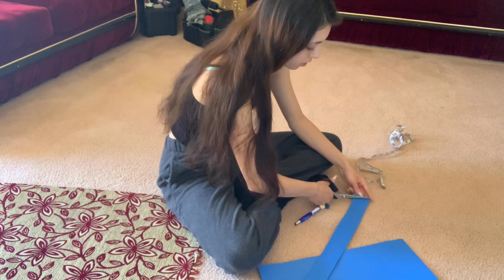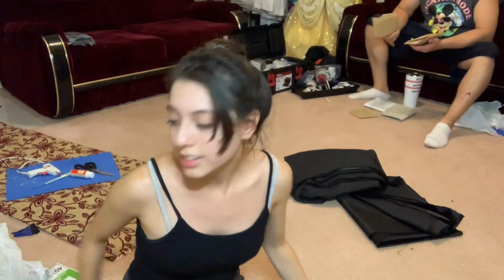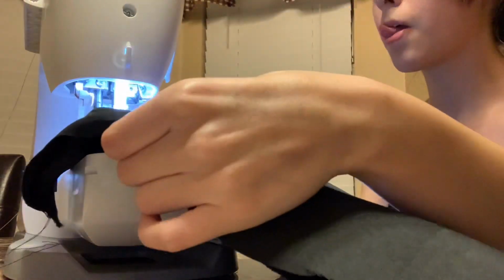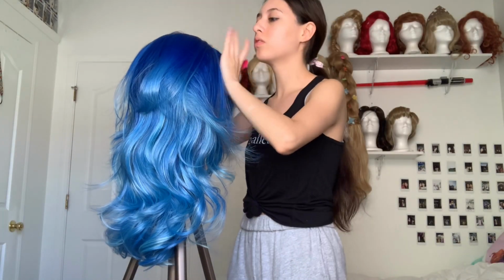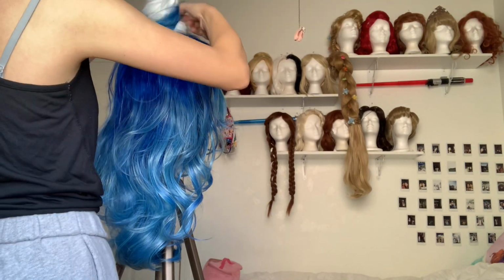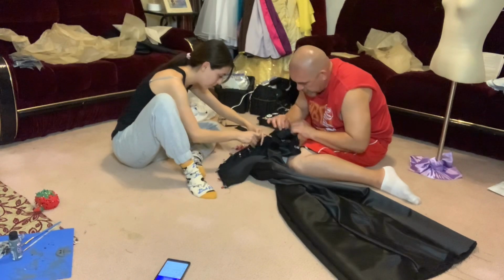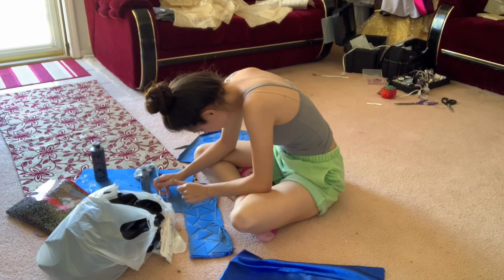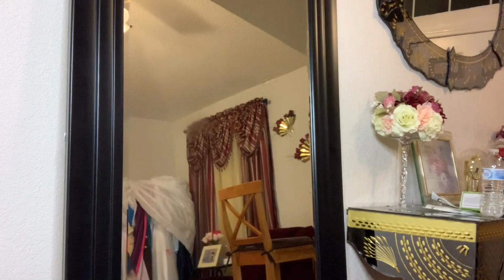Making Hades! 💙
Hi friends! Hope you all had a good week! This video is the making of my Hades cosplay! It’s absolutely not necessary to donate but the link will be below incase you’d like to support any of my future projects and maybe even some fun stuff for this channel! I’ll see y’all in my next video!

Wig Link!